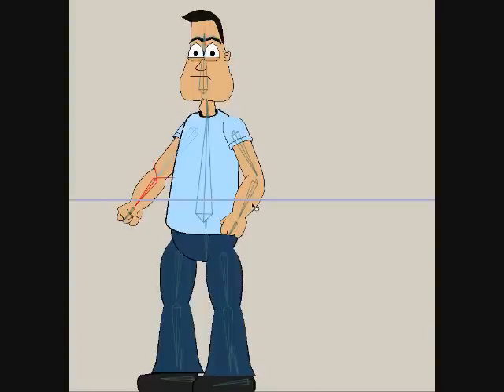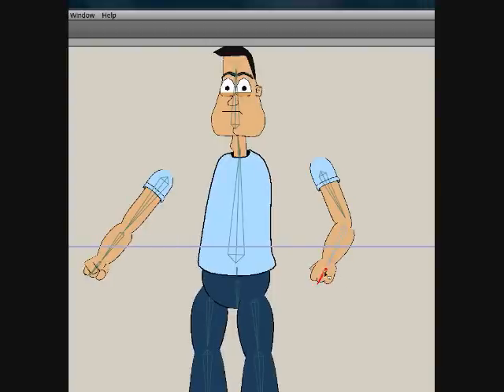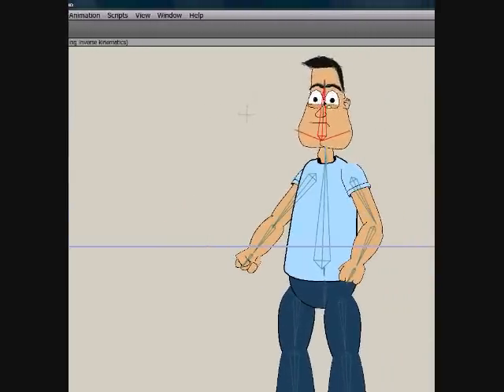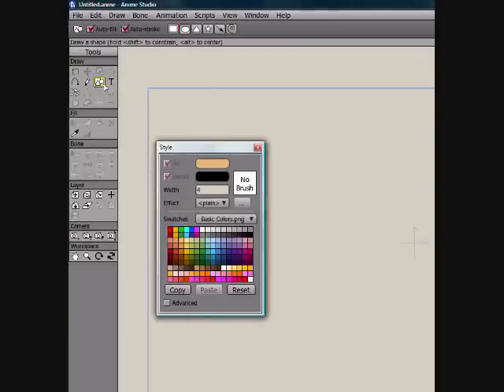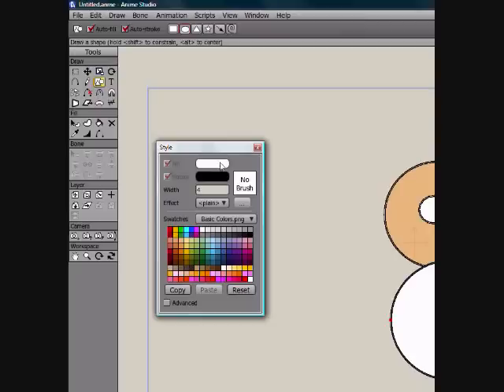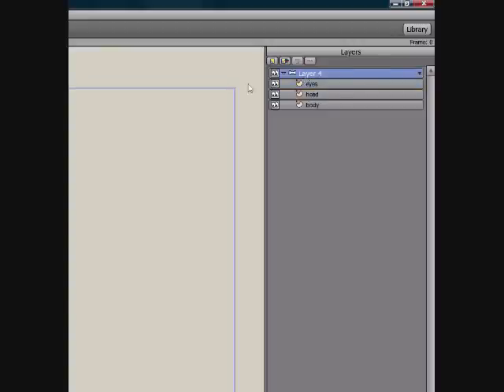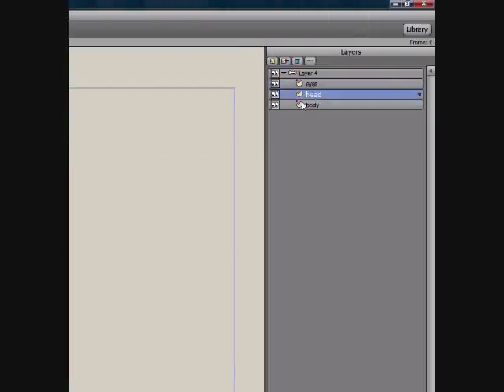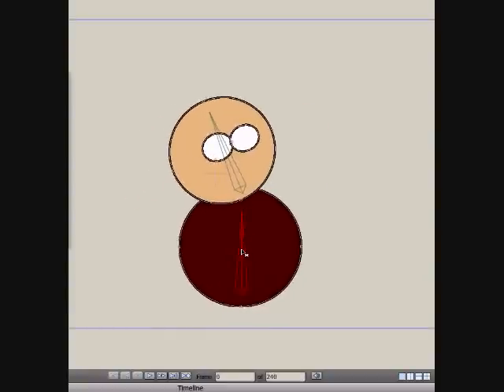Anime Studio Bone Rigging Tutorial from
Anime Studio Bone Rigging Tutorial Video from CartoonLearning.com
Learn how to create body parts and bind them to bone layers in your animation.